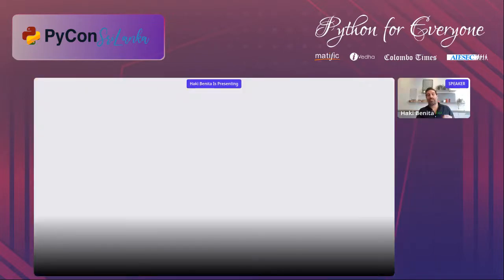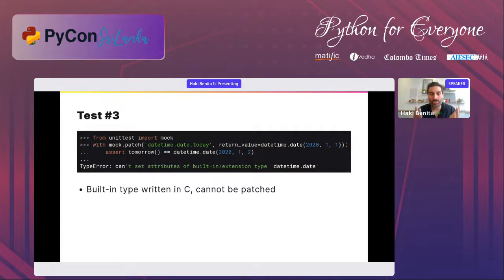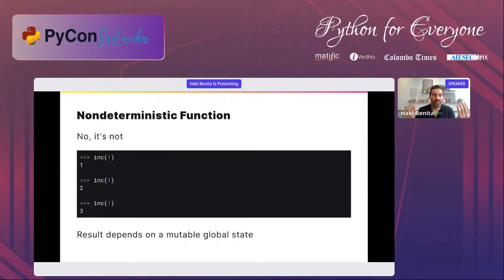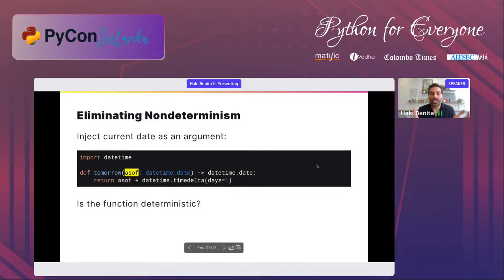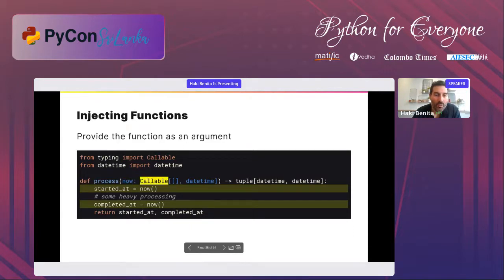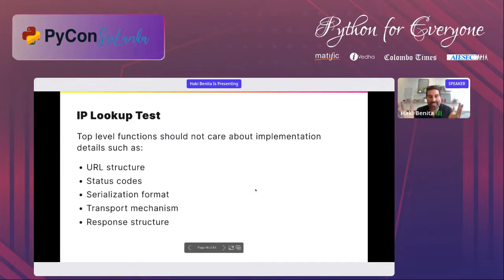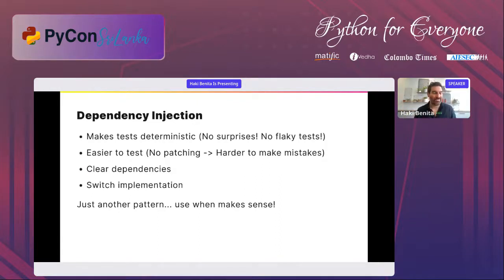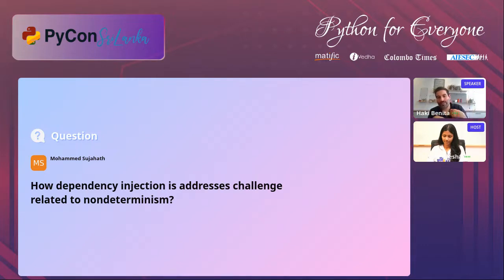Taming Nondeterminism with Dependency Injection by Haki Benita at PyCon Sri Lanka 2022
If you ever had a test that one day just started to fail unprovoked, or a test that fails once in a while for no apparent reason, it's possible your code is relying on something that is not deterministic. Dependency injection is a way to tame nondeterminism in code, and take back control over your code! As a bonus, it will also make writing tests much easier! In this talk I'll demonstrate how to implement dependency injection in Python and how it can simplify your tests.